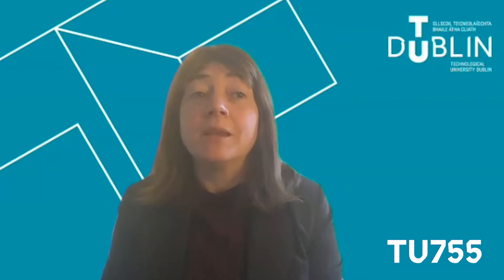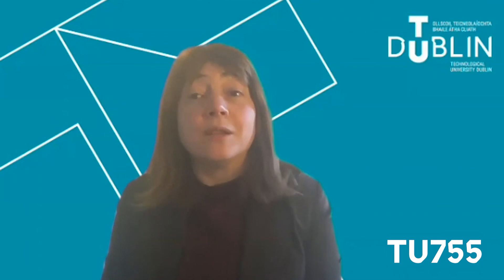Science General Entry at TU Dublin | TU755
Dr Claire McDonnell talks to us about the Science general entry programme (TU755).